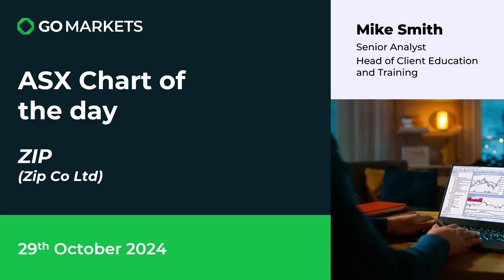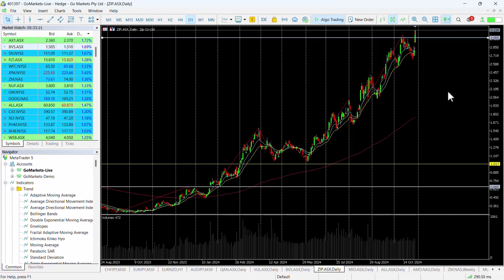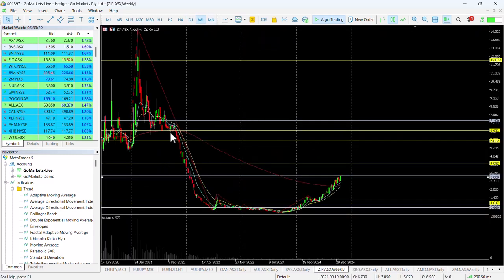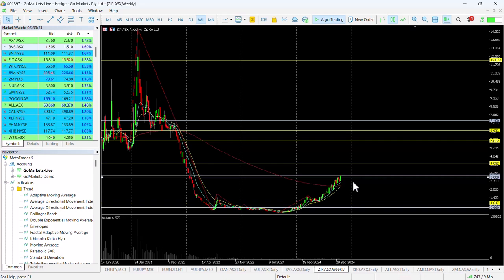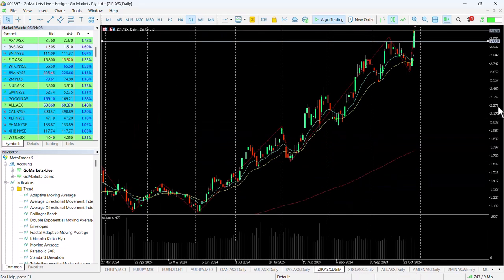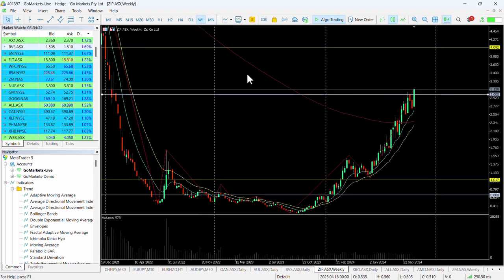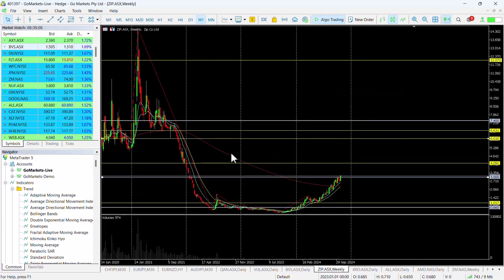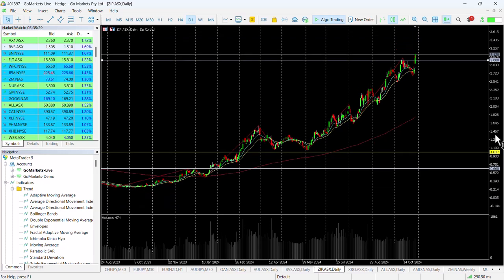ASX Chart of the day - ZIP - Continues to rise with trend continuation evident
Zip Co Limited (ZIP) is a digital financial services company, offering people-centred products that bring customers and merchants together. Operating in two core markets - Australia and New Zealand (ANZ) and the Americas, Zip offers point-of -sale credit and digital payment services, connecting millions of customers with its global network of tens of thousands of merchants.